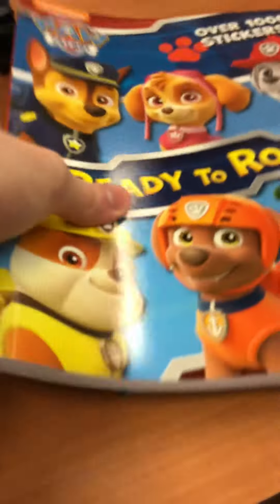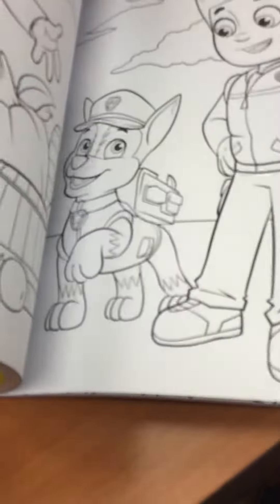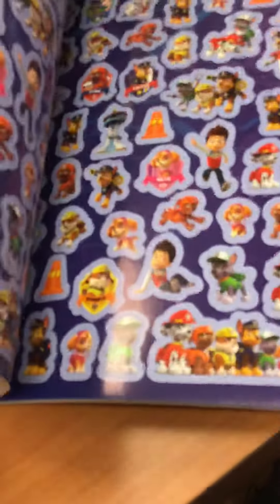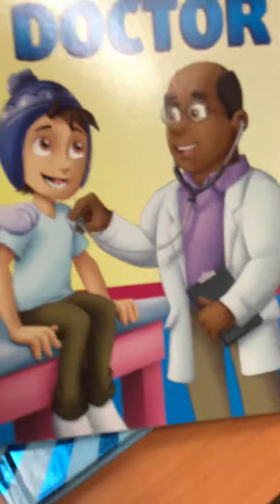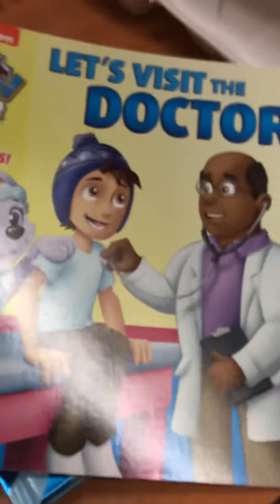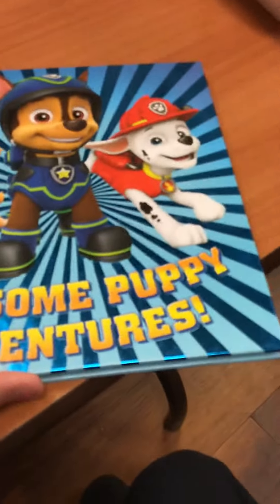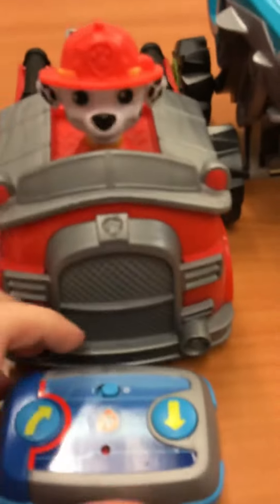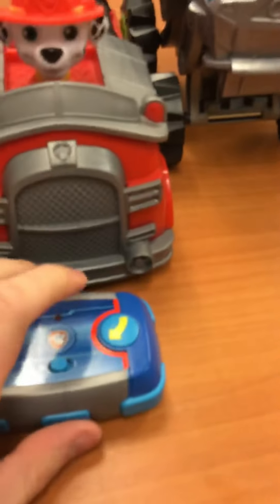My Christmas gifts I got at work